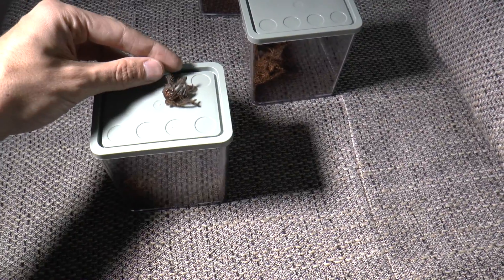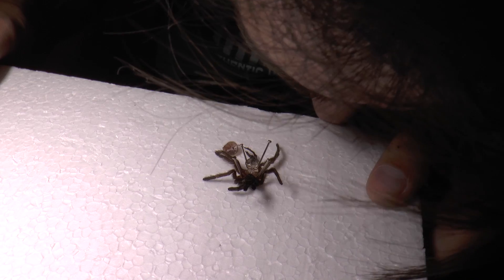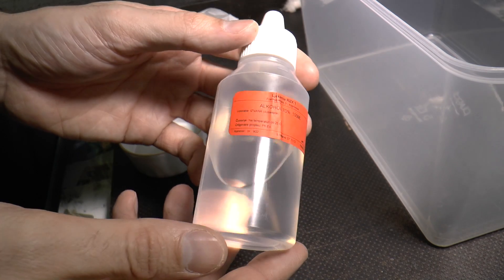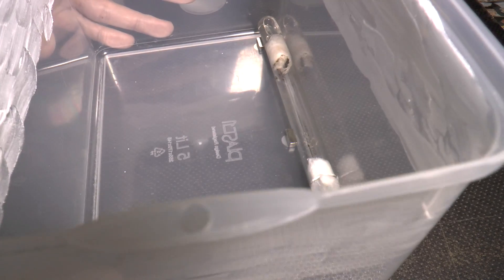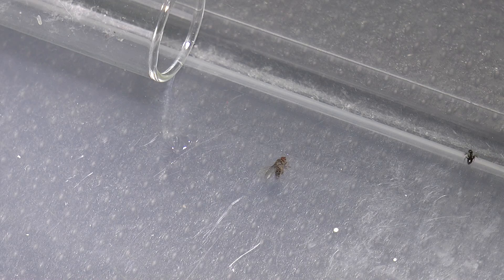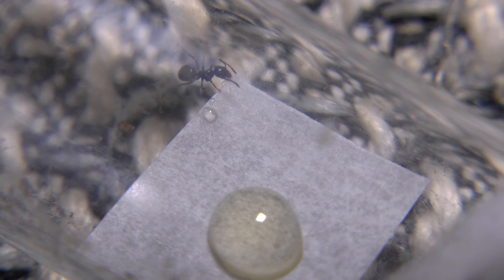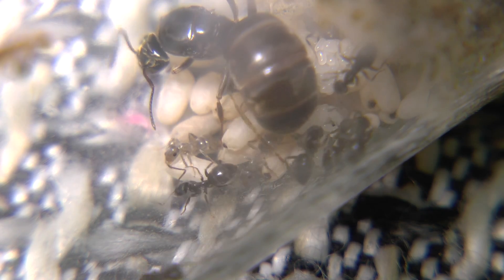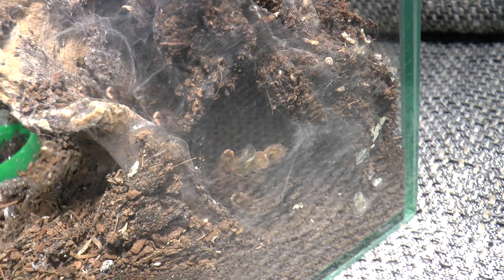Ant colony IS GROWING! - Lasius niger update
Time to update you on my Black garden ant colony (Lasius niger) and also to show you some molt updates.

Check out and stay updated by liking my facebook page and following me on the instagram:

00137